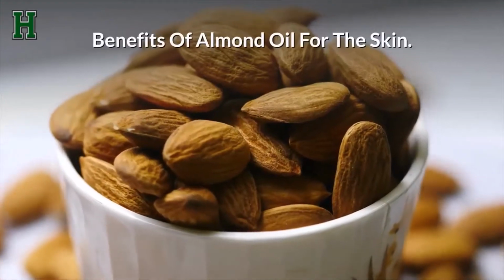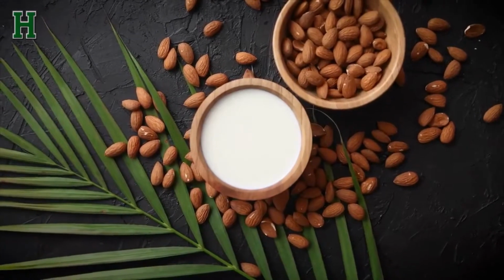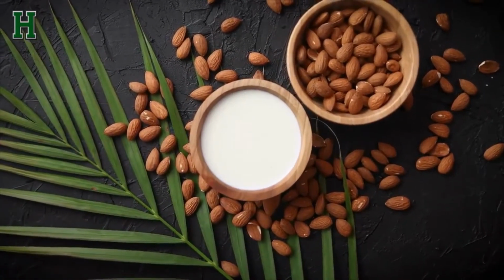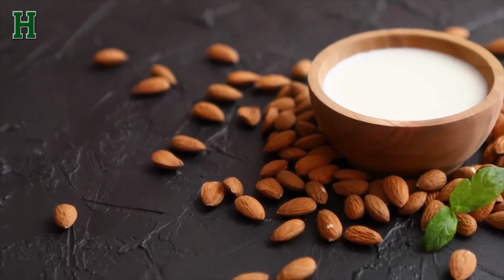See Why Almond Oil Is Good For The Skin | Healthfits